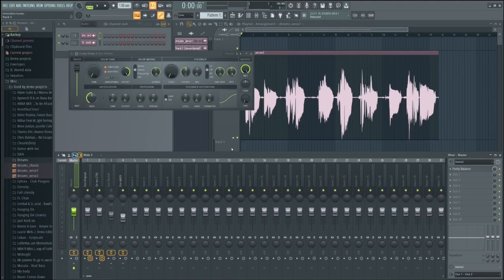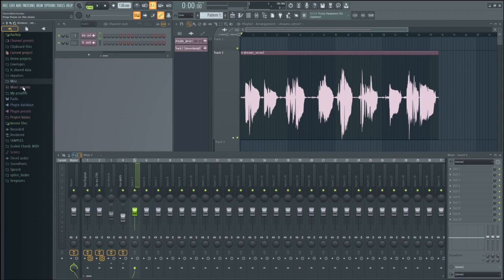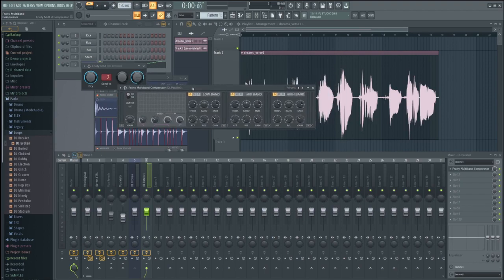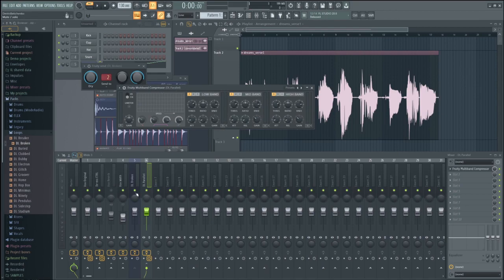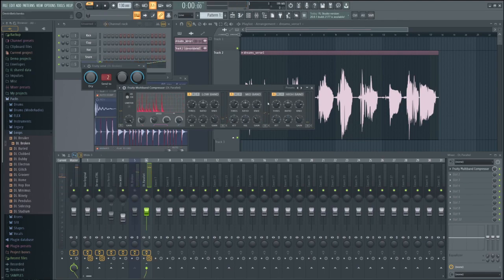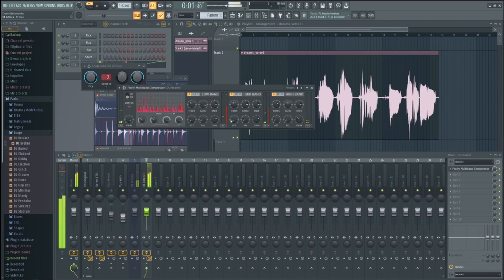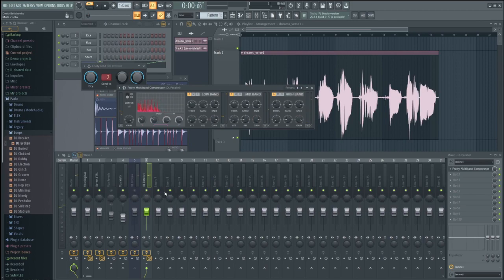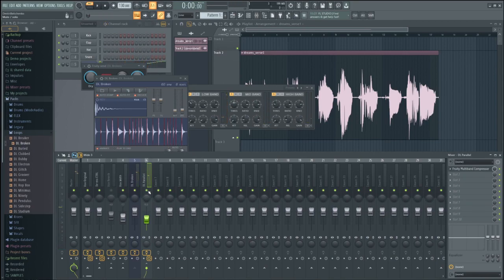27 4 8 parallel compression DevCourseWeb com